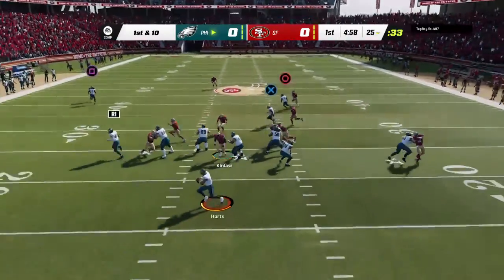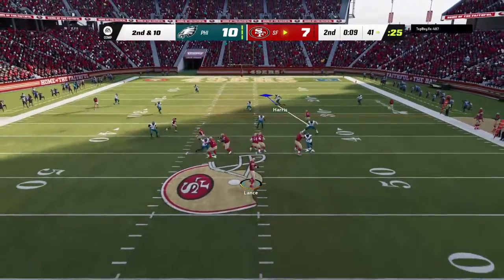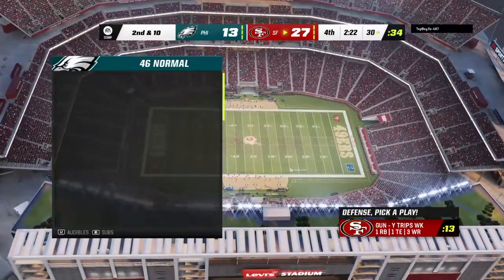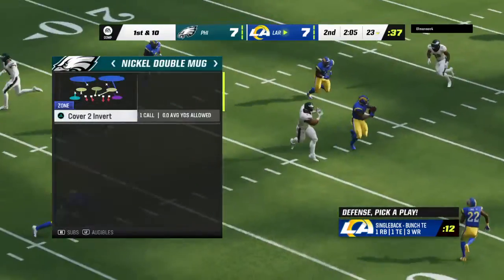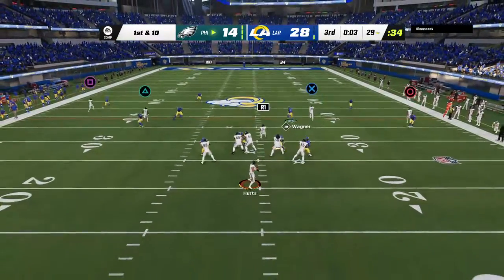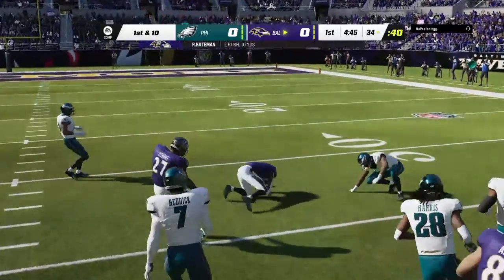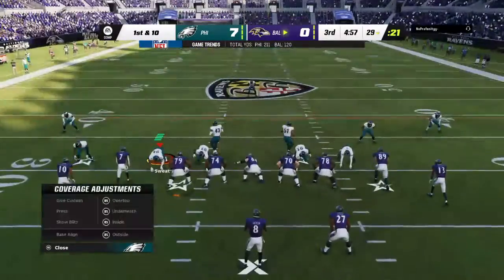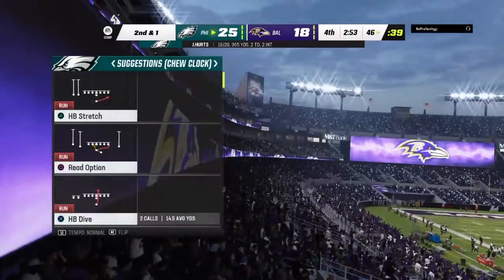Madden 23 Online H2H Gameplay | Philadelphia Eagles